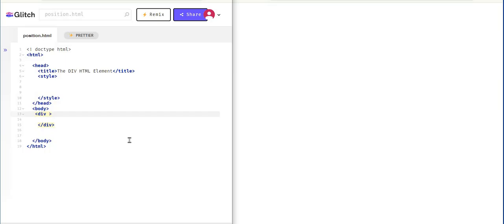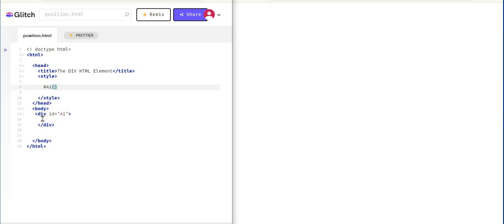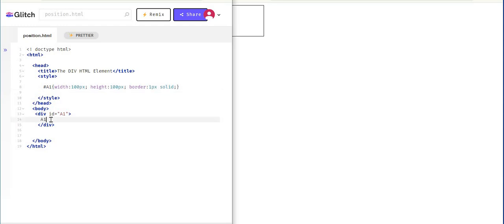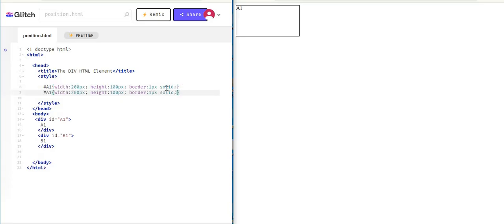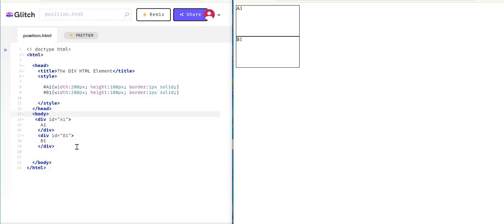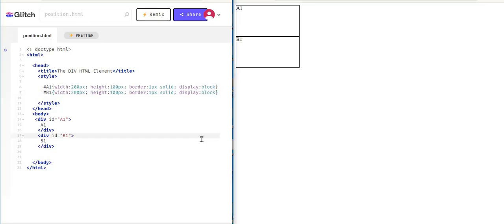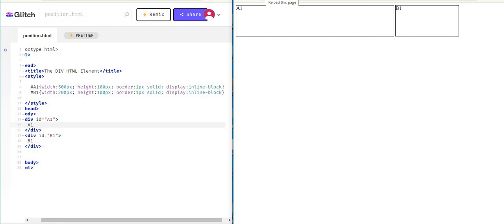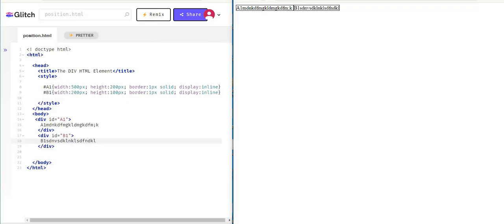The div HTML Element display property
Apt illustration of the display property of the div HTML element using CSS